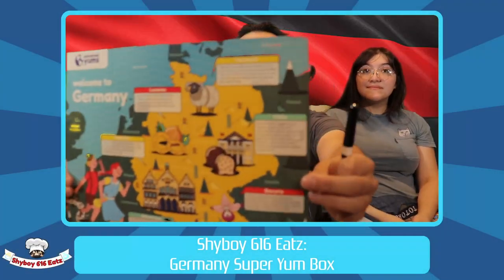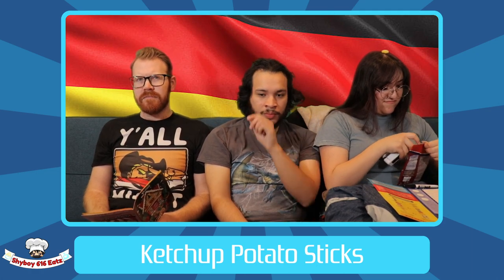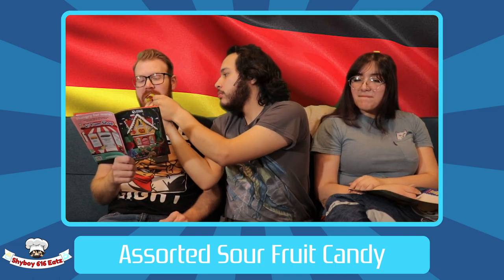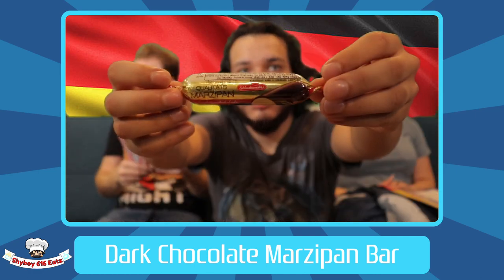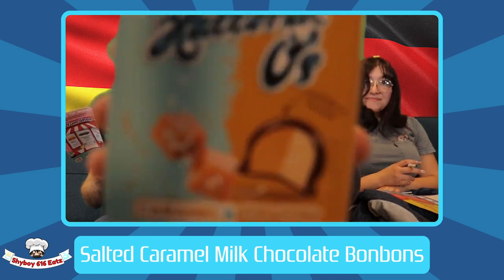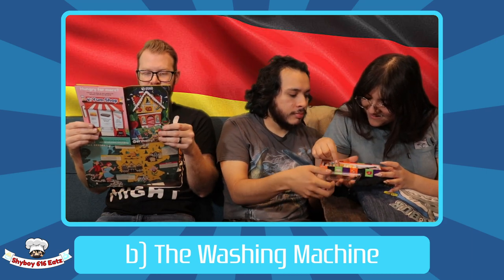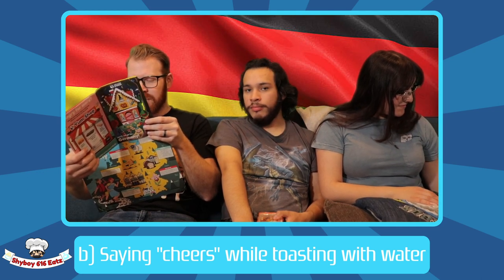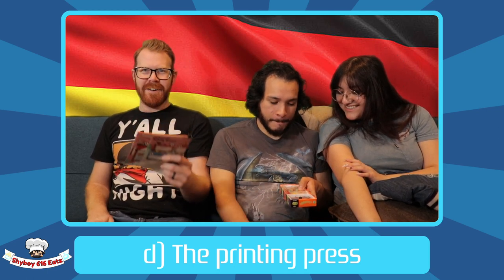Universal Yums October 2023 Germany Super Yum Box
Hello, I am Shyboy 616!

I know it's late but here is our unboxing and review of the Germany Super Yum Box from Universal Yums!